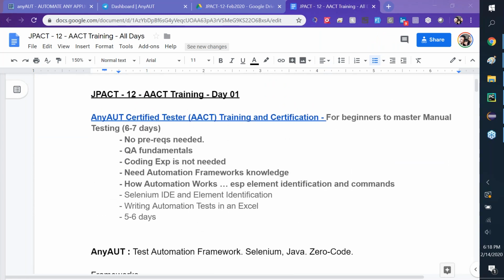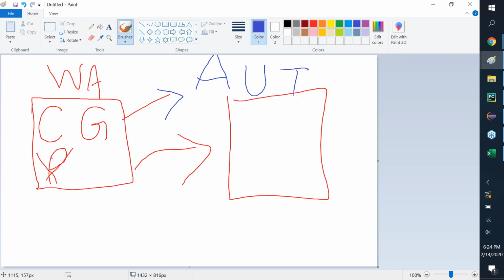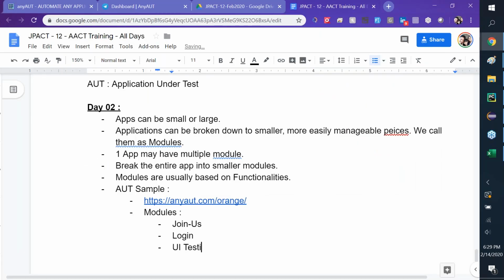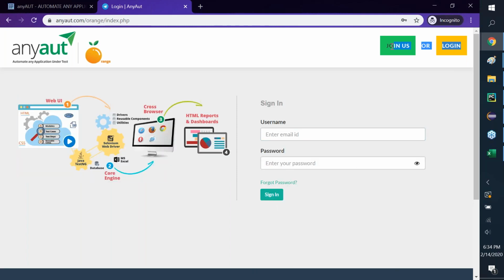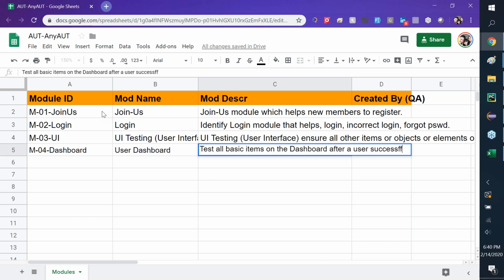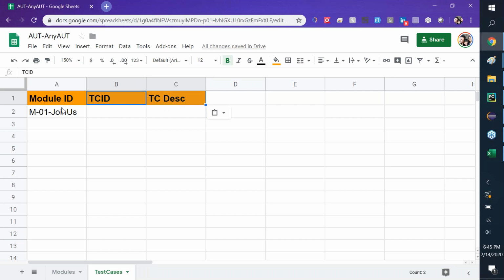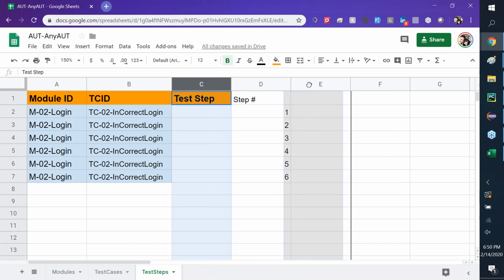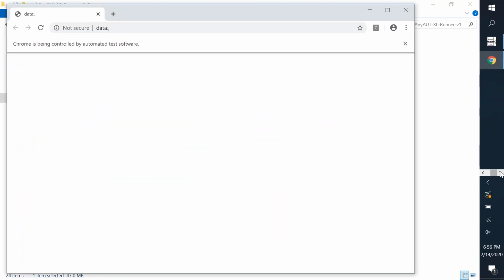JPACT 12, Day 02 SDET, Selenium + Java, UFT, AnyAUT, Frameworks, API, CI CD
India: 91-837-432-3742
Selenium Training,Selenium Frameworks,Data-Driven Framework,Keyword-Driven Framework,Hybrid Framework,Page Object Model,Page Factory